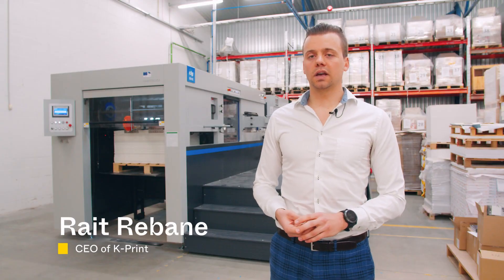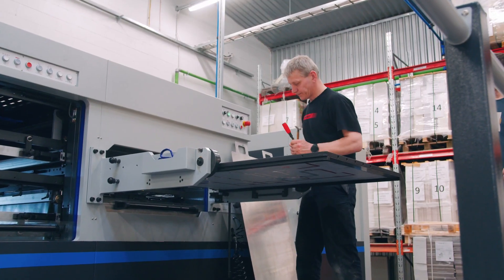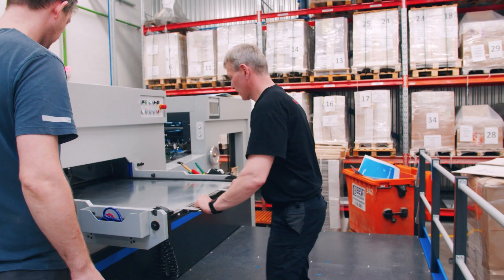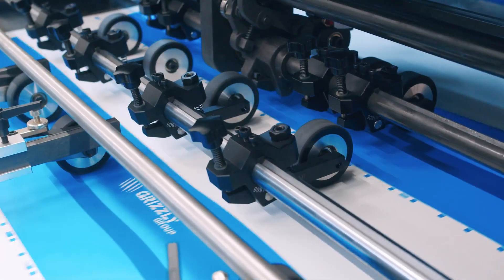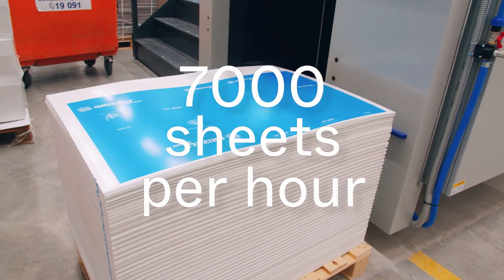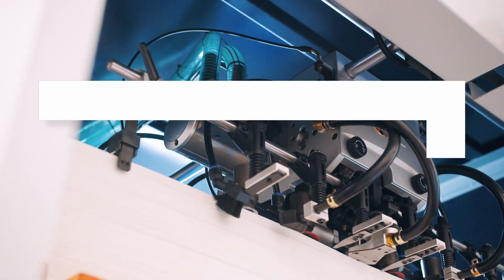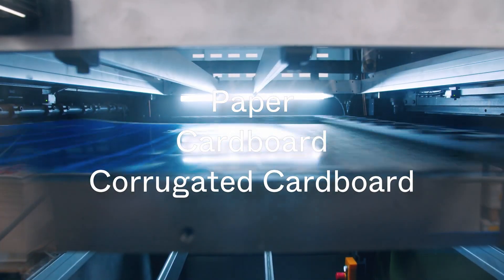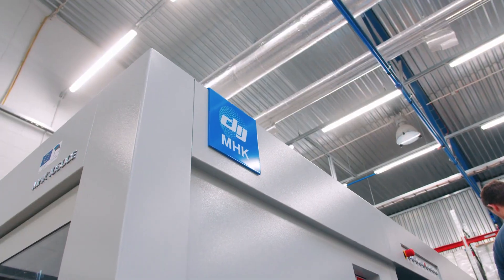MHK 1050 CE Automatic die cutting and creasing machine